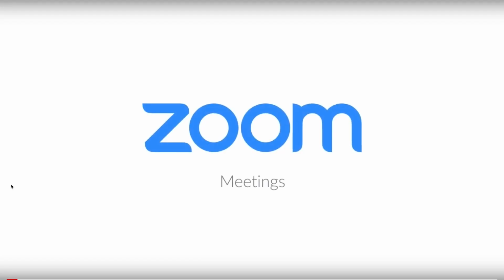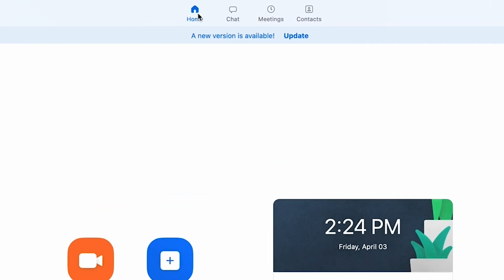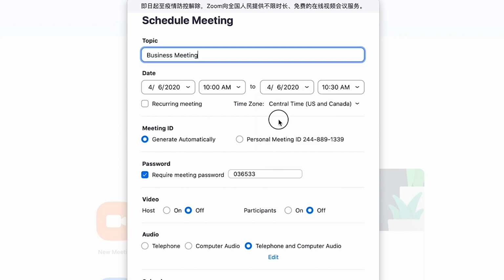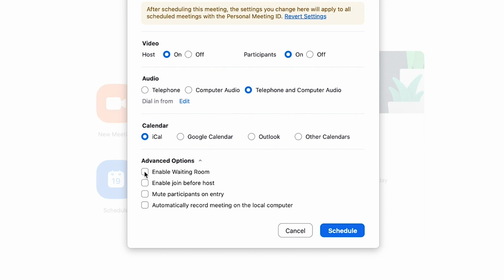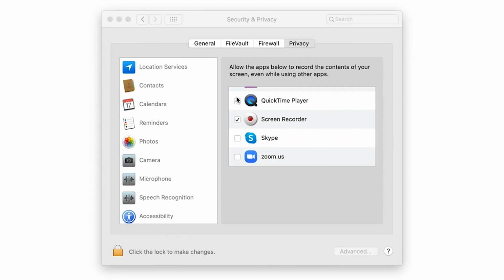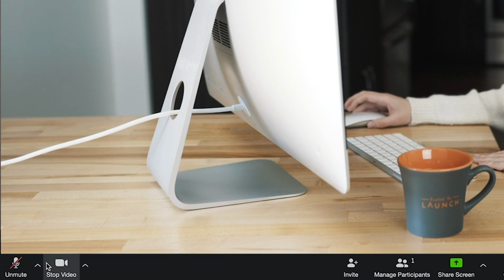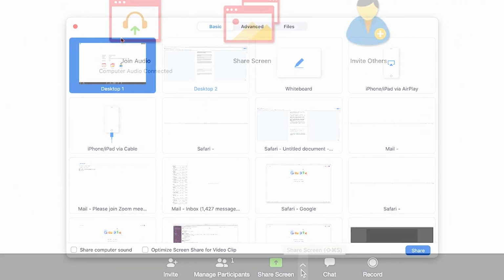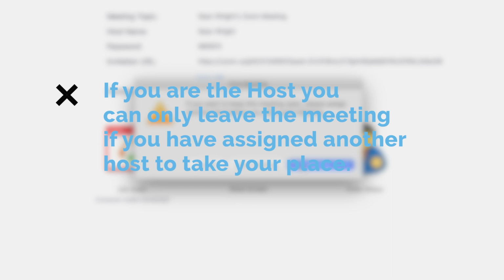SPS At Home Zoom Tutorial Walkthrough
Zoom tutorial Part One – Zoom is a great way for SPS staff members to connect with each other. In this tutorial we will do an in depth walkthrough of the Zoom platform - from setting up a meeting, to customizing your audio preferences.

In Part Two we will show you how to customize your Zoom preferences.